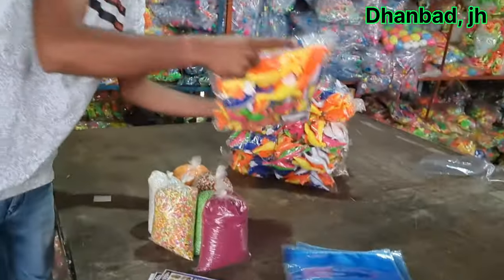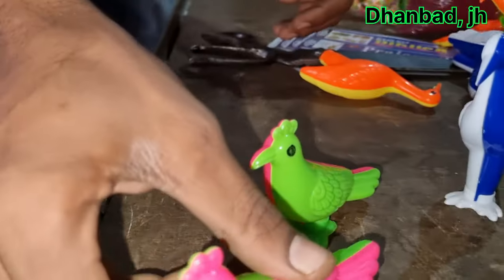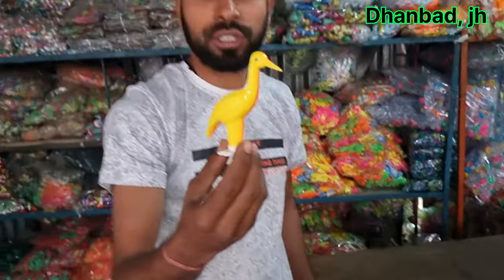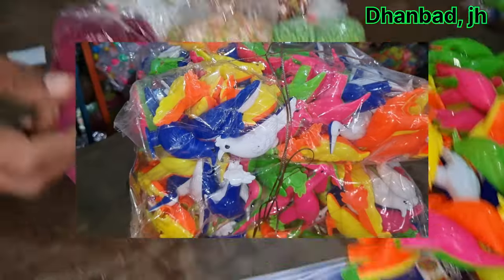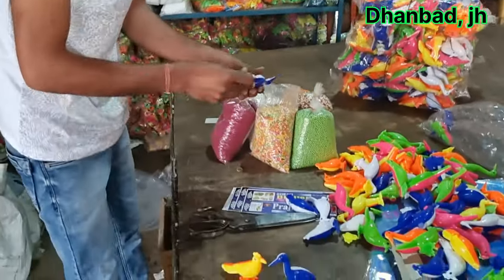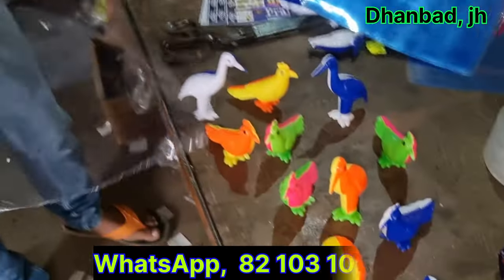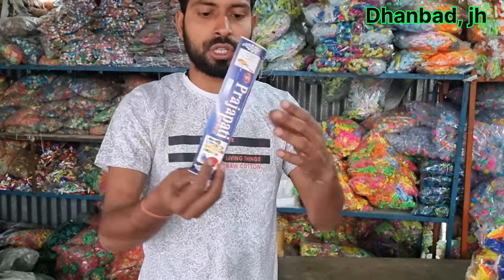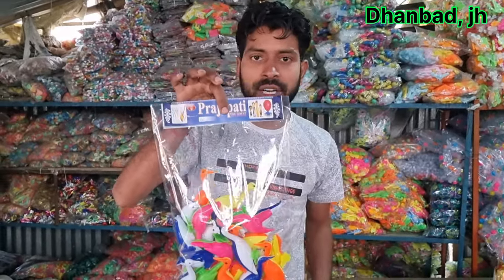Boost Your Business Candy toys Prajapati Toy house @ 82103 10991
Boost Your business
Different type of Toys business idea

welcome to
                  Prajapati Toy house
Tetulmari, Dhanbad,
Jharkhand (828121)
INDIAN

contact & WhatsApp nu   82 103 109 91
We are providing All india service

For Hindi Video

we are dealing in many types itms  regarding

Toys - ) Promotional toys, candy toys , light Tiys toys ...

Sofe - ) Sugger coated sofe, James, froot boll,...

Machine -) Pepsi filing machine , Muri Roster machine , Toffee making machine , Toffee dies machine , sealing machine

Note -) Nakli note , Motu patlu card , lotrick card .

Plastick -) Lari pouch , snack pouch , PP plastic.

Confencery item.

toys
car toys
toys kids
toy
kids toys
best toys
bibo toys
cars toys
play toys
toys play
ryan toys
hulk toys
girl toys
asmr toys
food toys
cute toys
bath toys
baby toys
toy story
block toys
hello toys
truck toys
japan toys
toy story 4
train toys
batman toys
cooking toys
toys for kids
kitchen toys
toy surprise
pj masks toys
tractor toys
surprise toys
play with toys
toy surprises
peppa pig toys
avengers toys

lolipop
lolipop making machine
lolipop manual machine
lolipop wooden cutter
candy making machine
candy cutter machine
litchi bottal
litchi sealing machine
litchi hitting machine
litchi flover
mango flover
orange flover
pynapple flover
flover and it's all material
Plastick rapper
plastick rapper in roll
hitting gun
flover and bottal
litchi bottal
litchi / Mango/orange Tube ...

and More .

        for more information connect with
Prajapati toy house